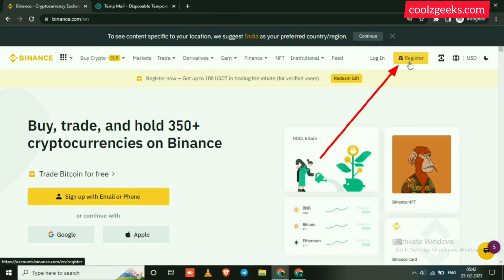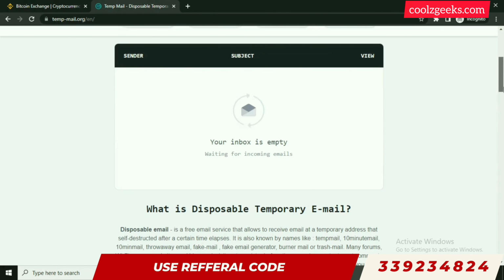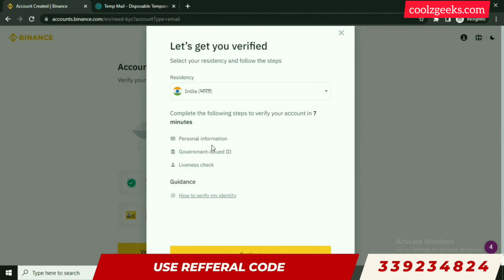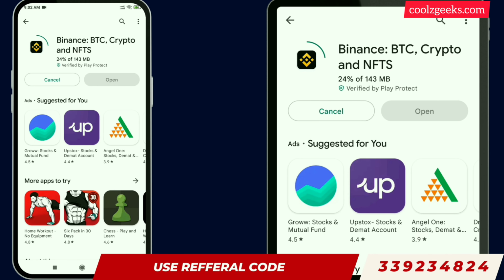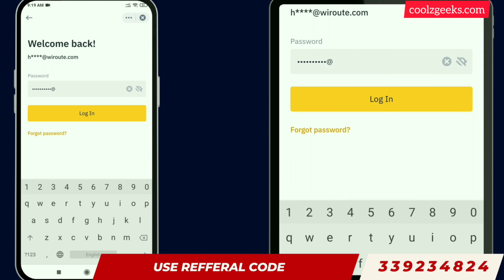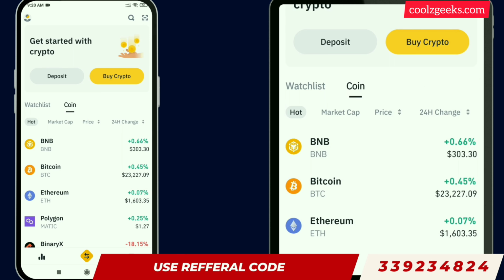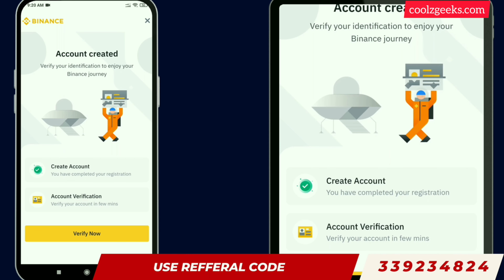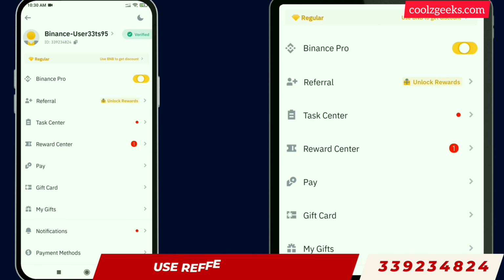How to Create Binance Account? Geek Savvy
In this tutorial, I’ll show you how to create your Binance account from scratch.

Setting up a Binance account is your first step toward exploring the world of cryptocurrency trading.

I’ll guide you step-by-step through the registration process, including verification and securing your account. By the end of this video, you’ll be ready to start trading with confidence. Let’s get started!